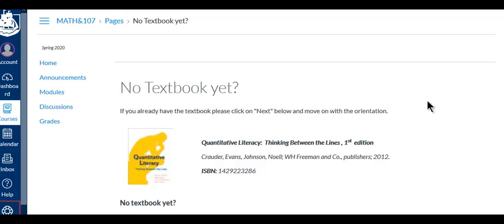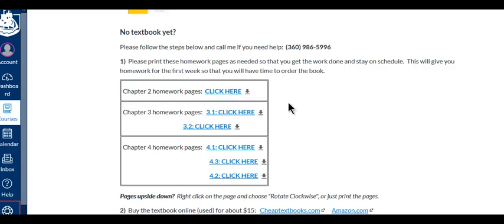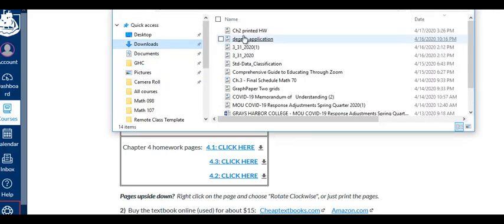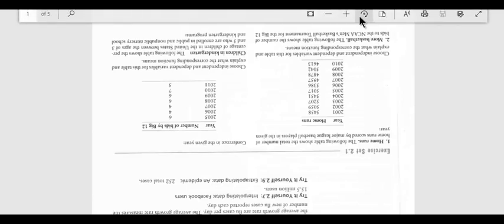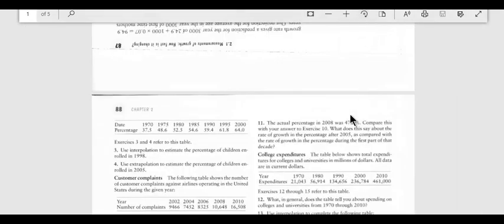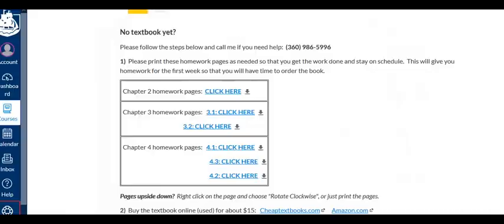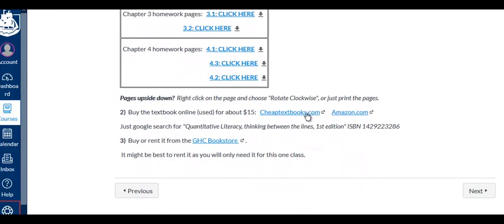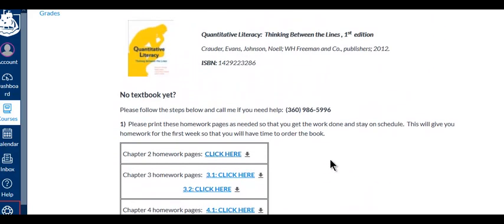Textbook Math 107